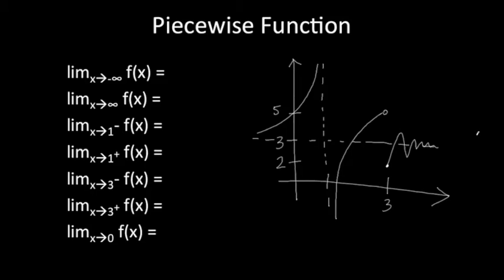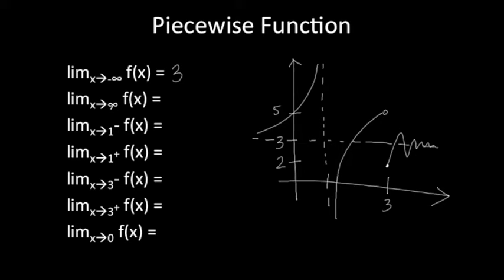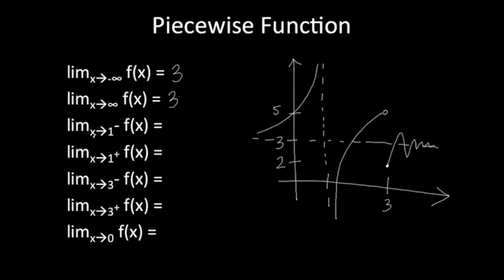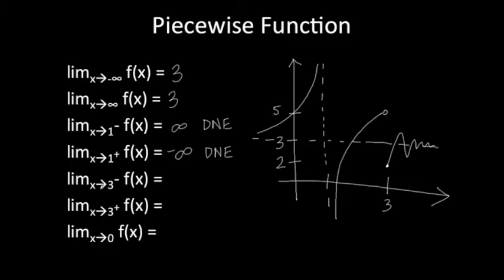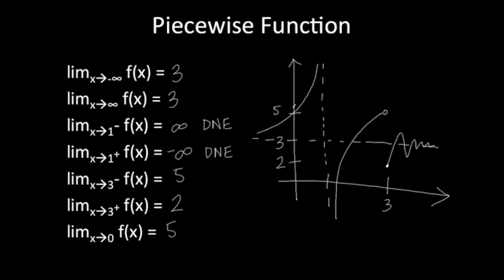Limits for Piecewise Functions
Apply one-sided, infinite, and \"two-sided\" limits to piecewise functions